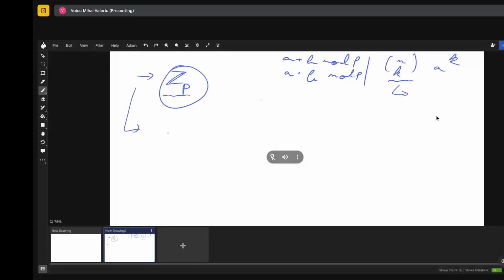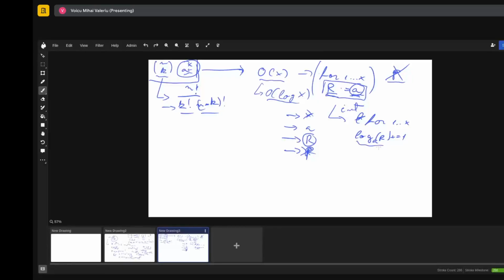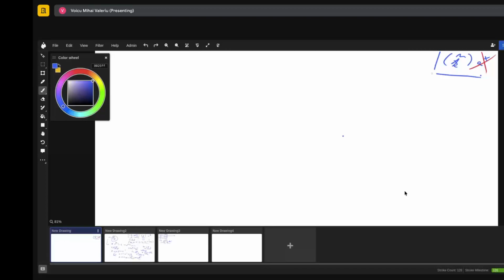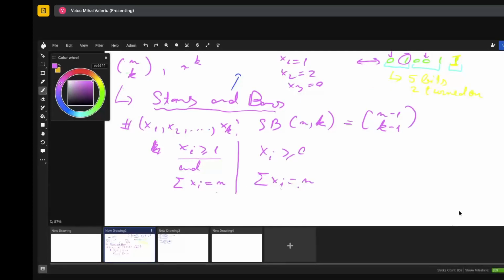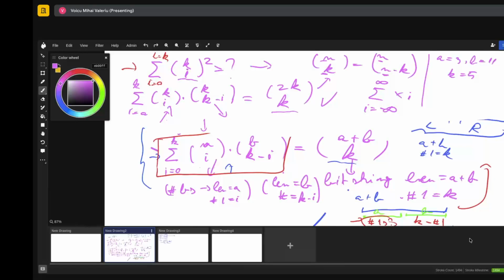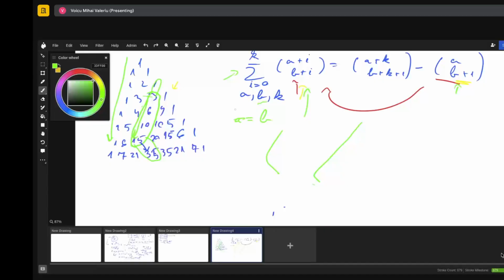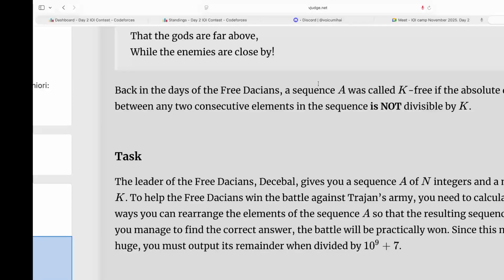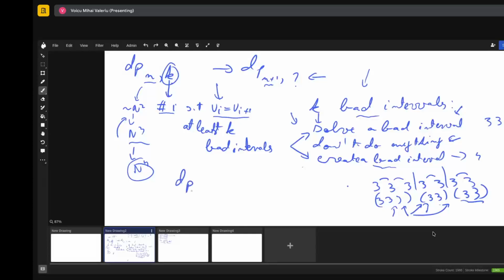IOI camp November 2025. Lecture 2 – Group theory (II part), Combinatorics